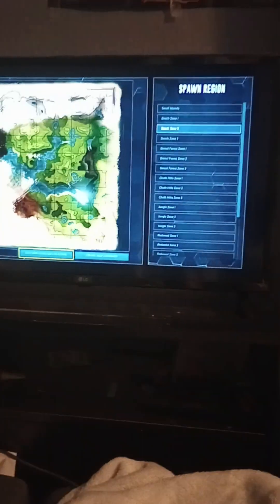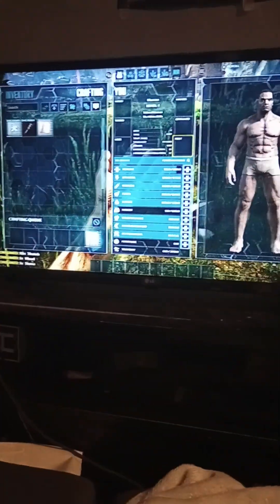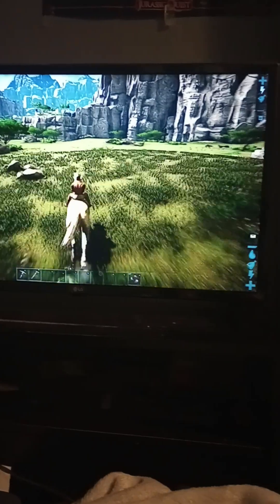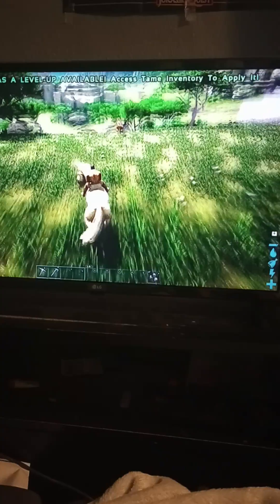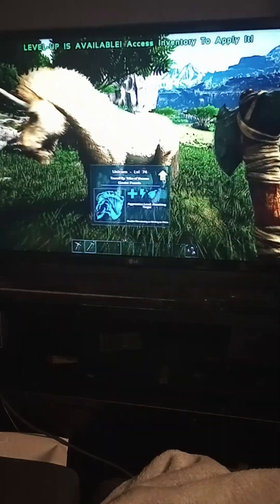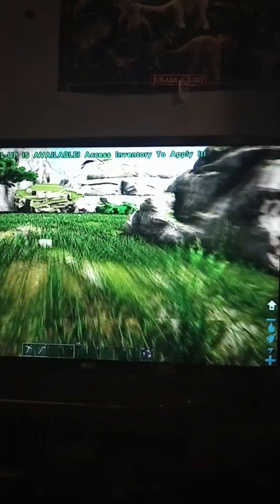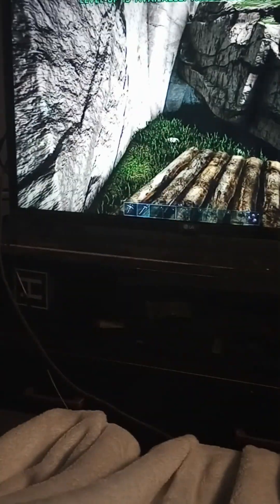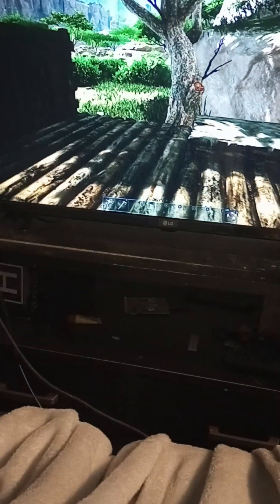ark episode 1 unicorn find